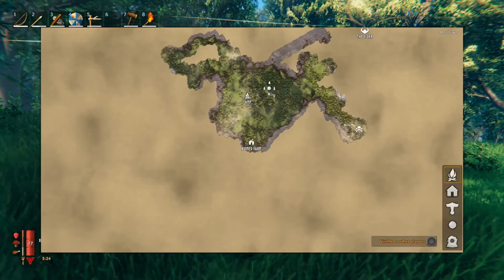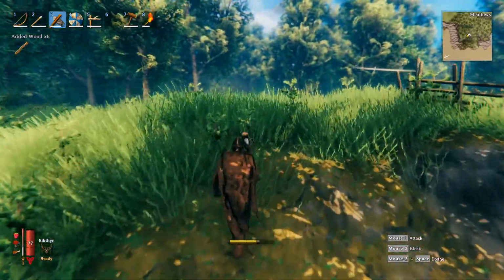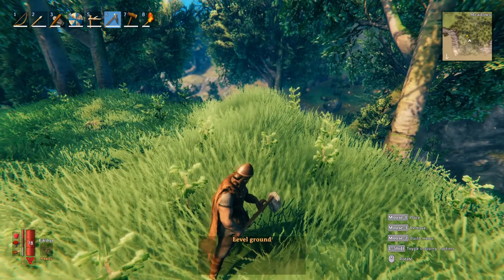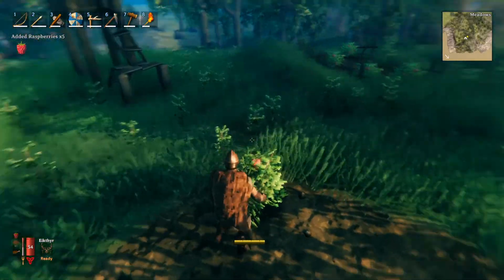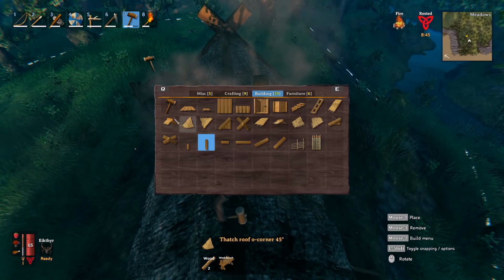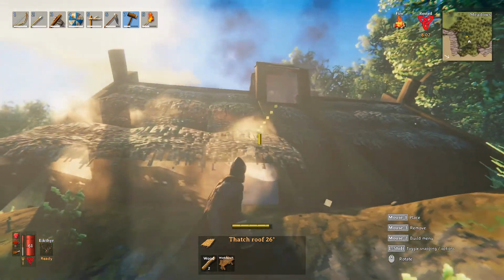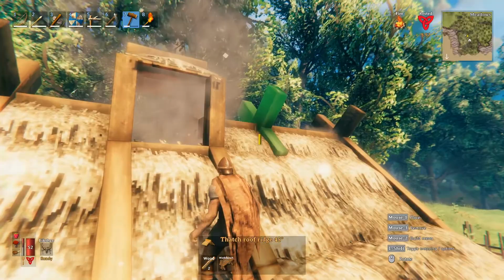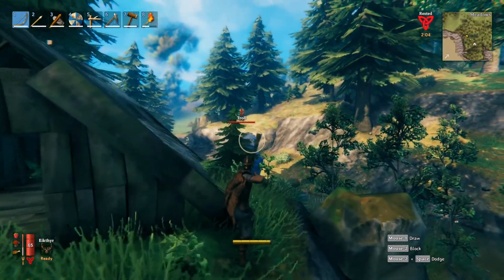Building a house, and dealing with trolls : Valheim : Let's play : Episode 5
Valheim : Let's play :  Episode 5

Welcome to the Lapis Kingdom!

The Blue Regent is finishing up the Valheim spotlight by showing off a little of the building mechanics.